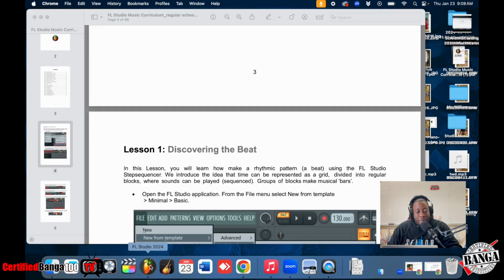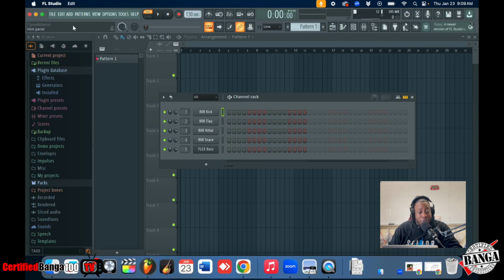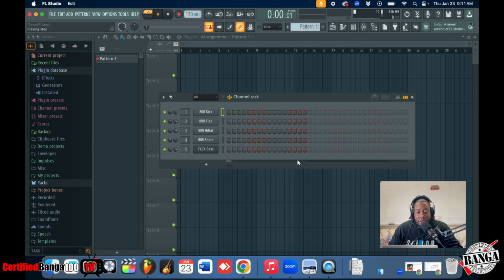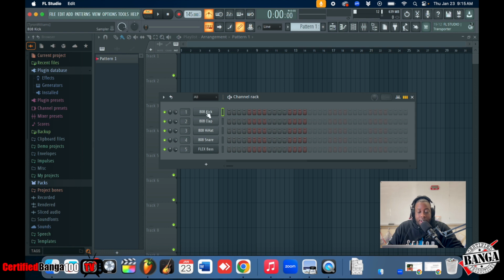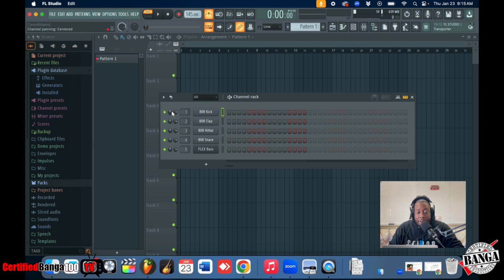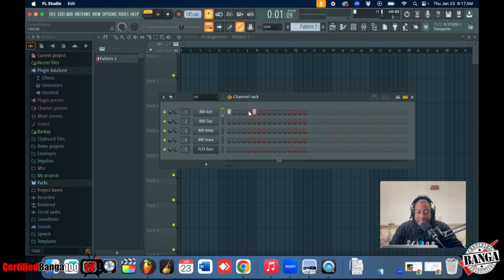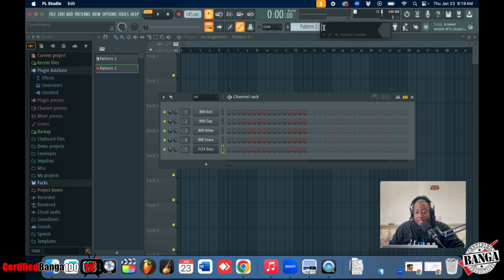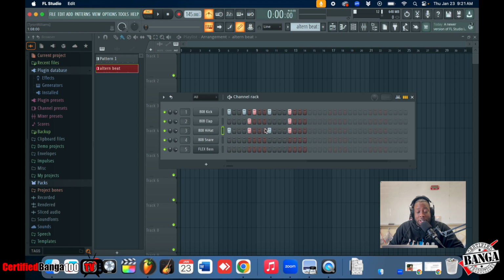FL Studio 24 Beginner’s Guide: Everything You Need to Know to Get Started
New to FL Studio 24? In this beginner’s guide, I’ll walk you through everything you need to know to set up your first project, explore the new interface, and get started making beats right away. Whether you’re new to FL Studio or upgrading from a previous version, this tutorial will help you navigate the latest features and optimize your workflow.

📌 What You’ll Learn:
✔️ FL Studio 24 Interface Overview
✔️ Setting Up Your First Project
✔️ Essential Features & Tools
✔️ Tips to Improve Your Music Production

Distrokid: Get Your Music On Apple Music, Spotify, Tidal and more